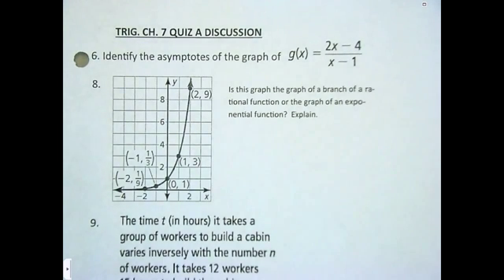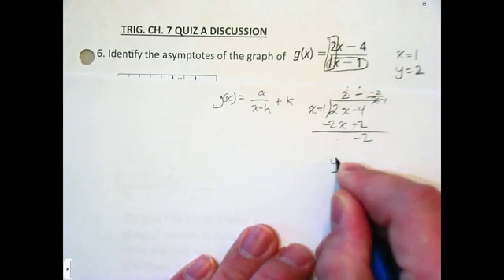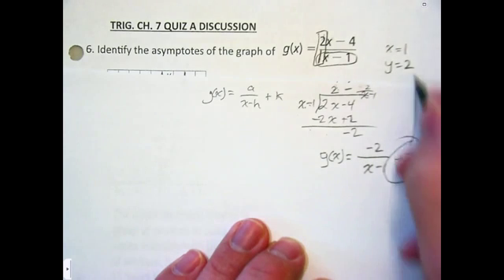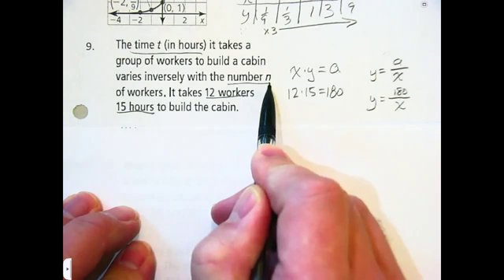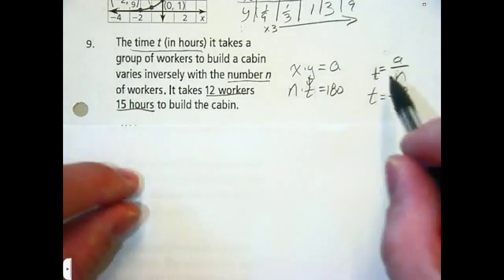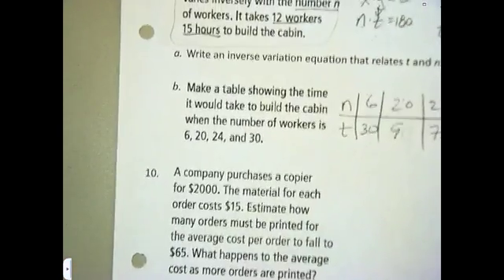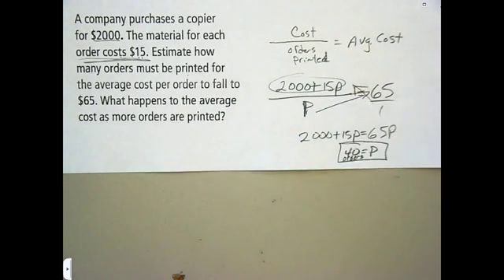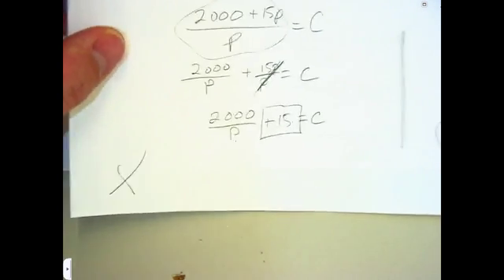BID Trig Ch 7 Quiz A Discussion questions